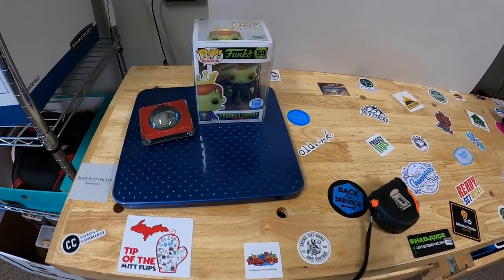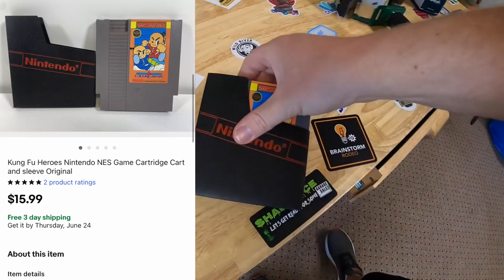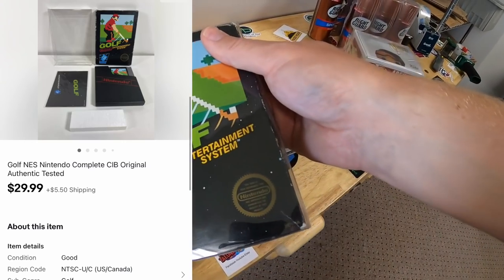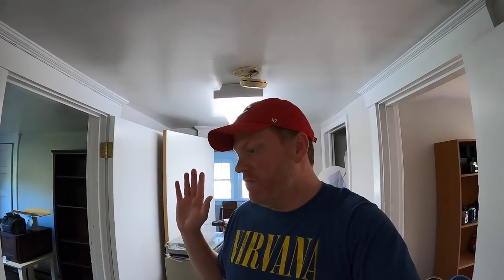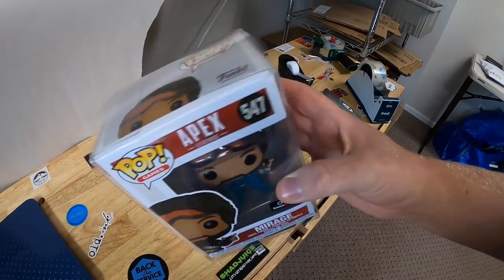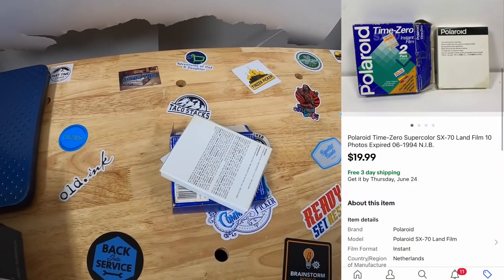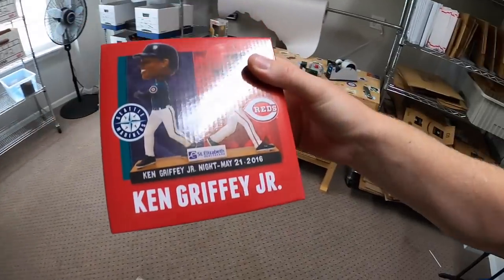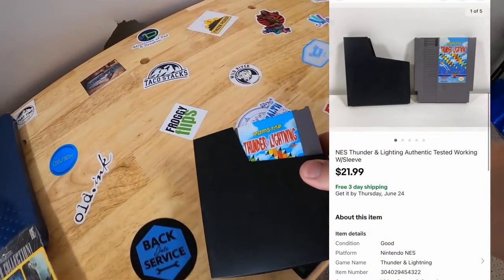How Long Should You Leave Something on eBay?